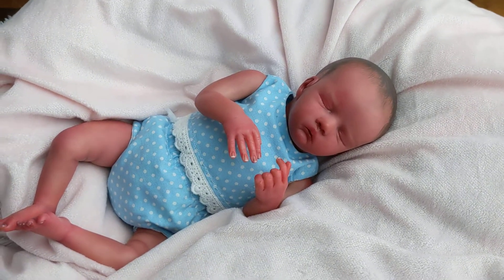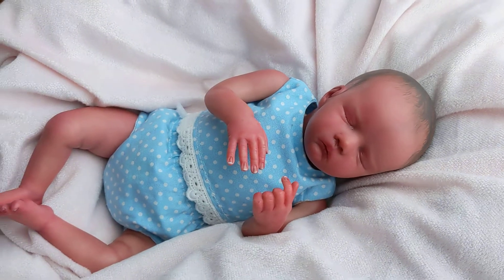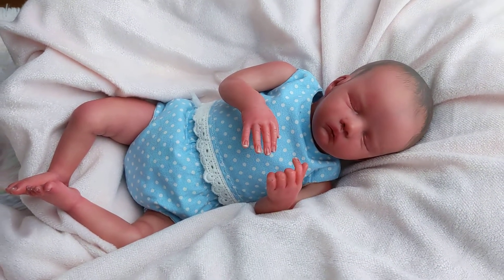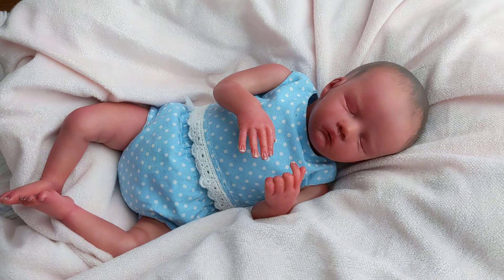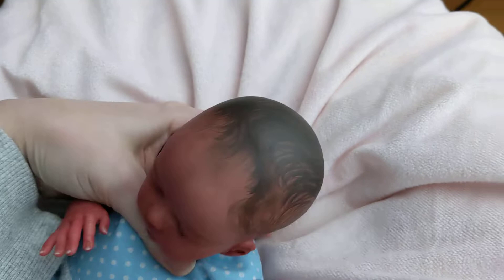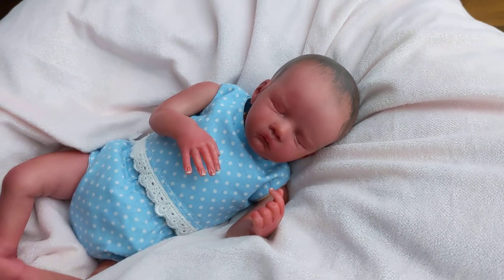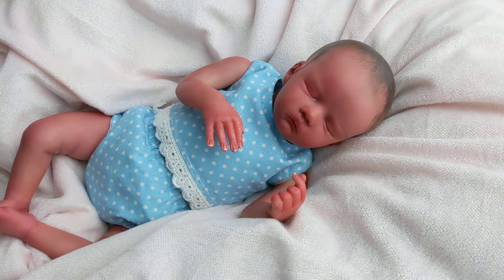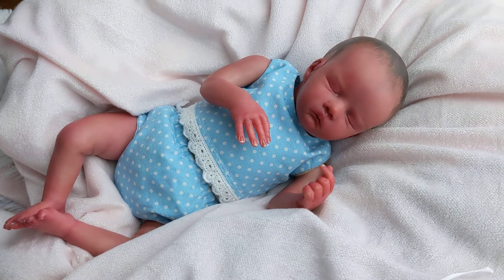rebornbaby Mini 14" "Little Birdie"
This is mini reborn baby "Little Birdie" by Viviane Aleluia
14" she is a little preemie but not too small. She fits into most small preemie clothes.